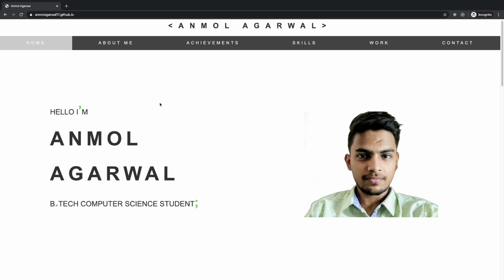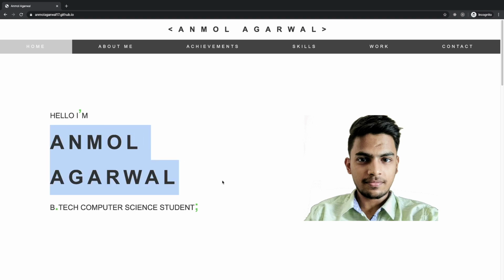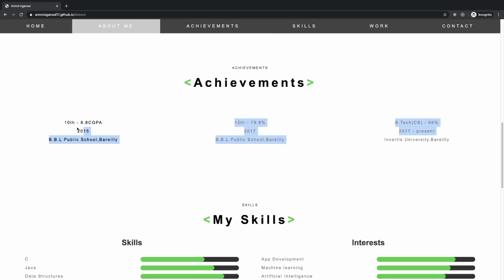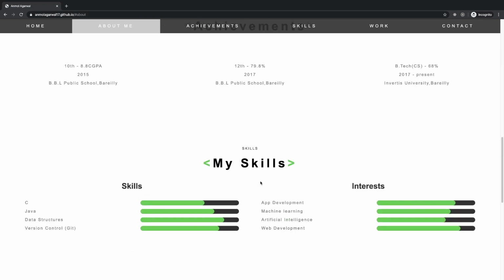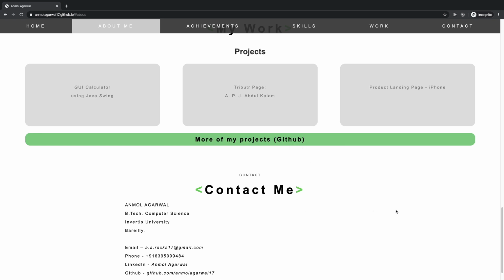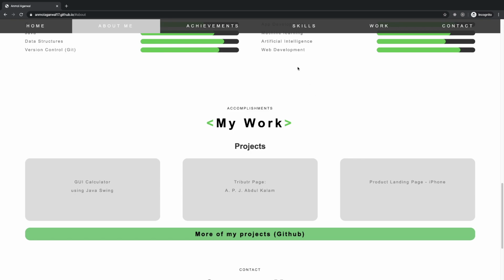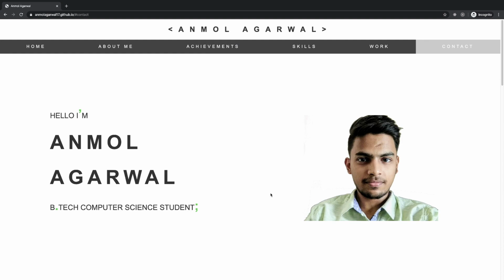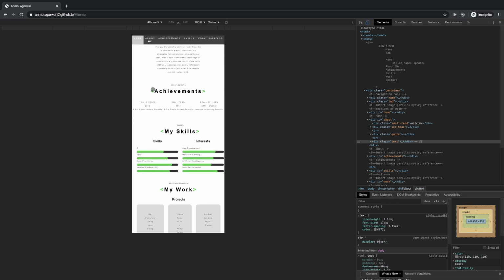Developer Portfolio Review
Raw and unfiltered review for a developer's portfolio with the goal of making it the most effective it can be.